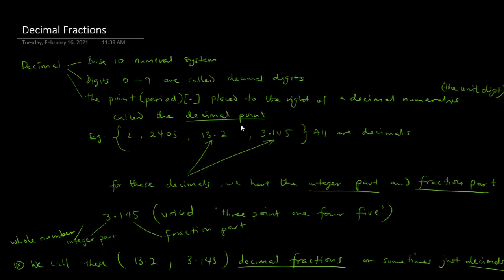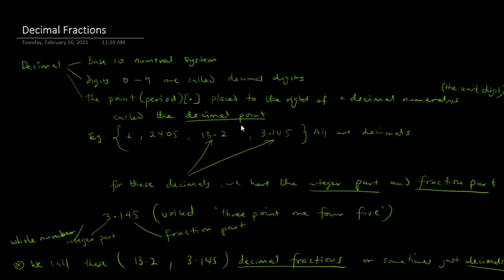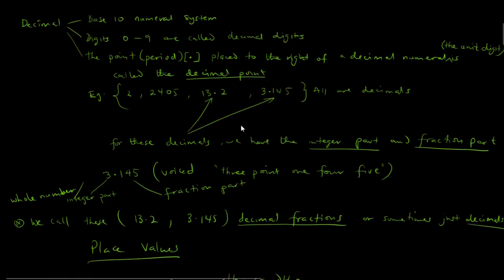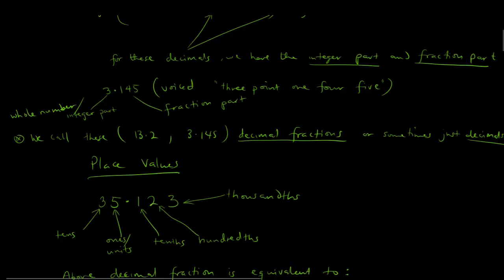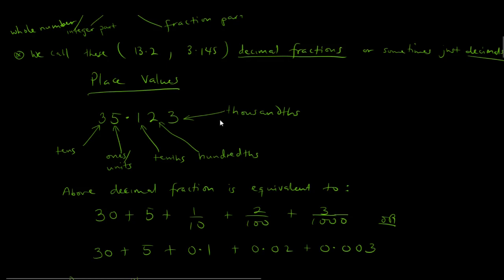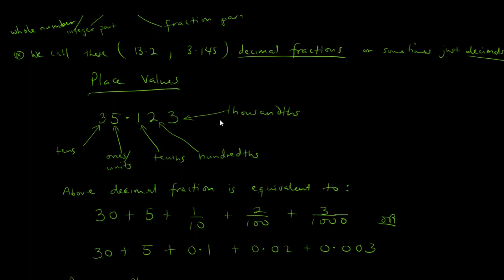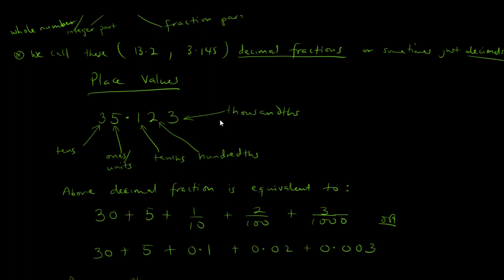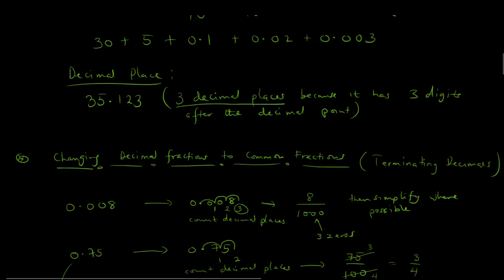BECE JHS Math Decimal Fractions Vnote1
Decimal Fractions for BECE/JHS (grades 7 to 9)